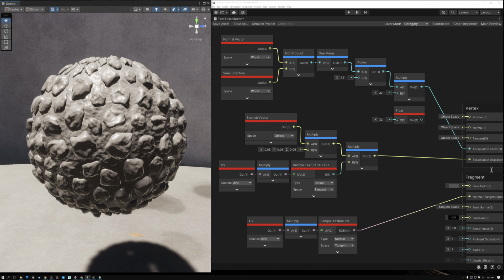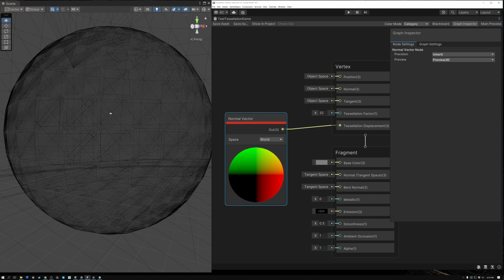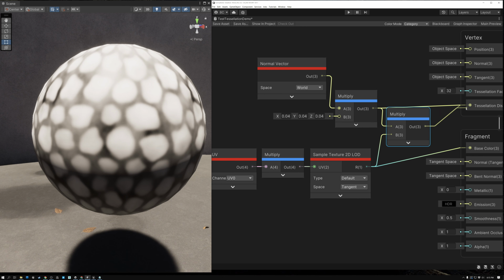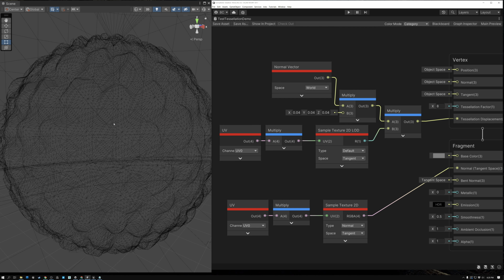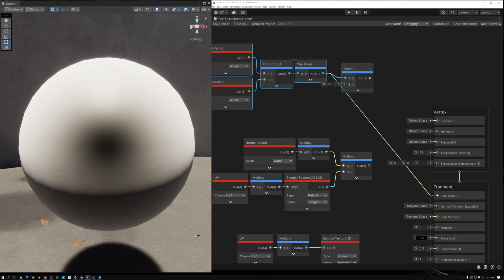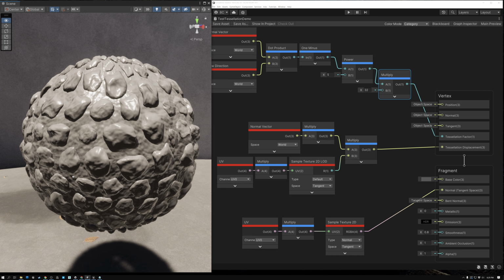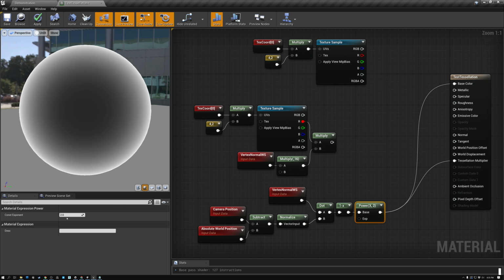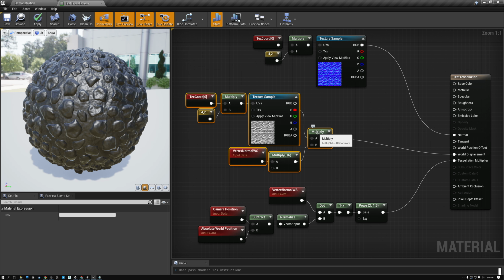Tessellation and Displacement - Shader Graph Basics - Episode 41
In this shader tutorial, I show you how to use tessellation and displacement to create incredibly detailed meshes without paying for high polygon counts. I show how to adjust the tessellation so you get triangles right where you need them and remove them where they're not needed.

Theme Music
Peace in the Circuitry - Glitch Hop